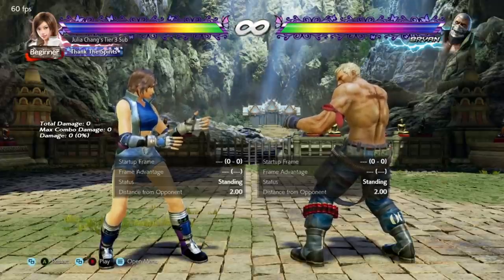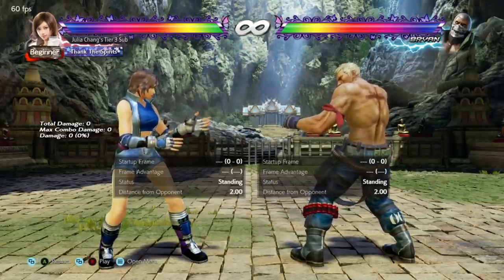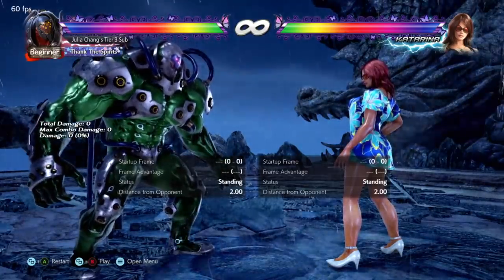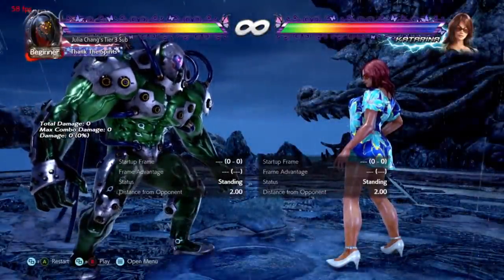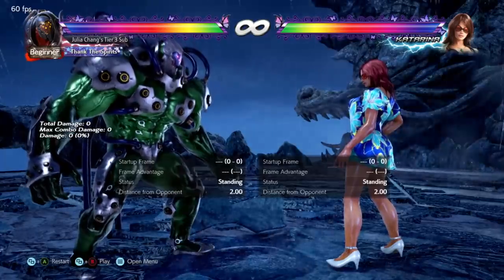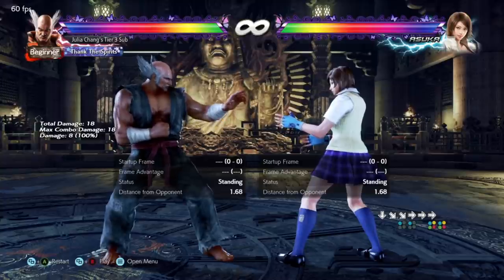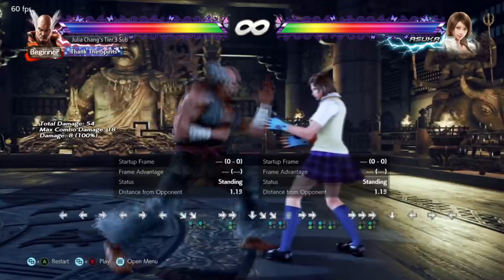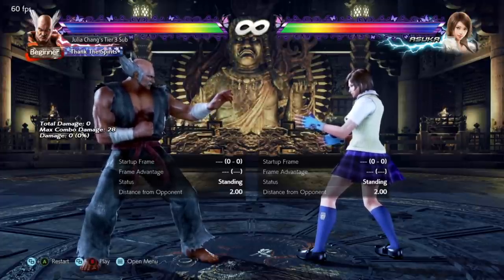5 Unexplained Things In Tekken 7 #1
00:00 - Intro
00:38 - #1 Empty SS Vs SS Button
2:20 - #2 Hop Over Tech Trap
4:25 - #3 Down Jab To Forward
6:13 - #4 Button Buffering
8:05 - #5 Chickening With Ki Charge